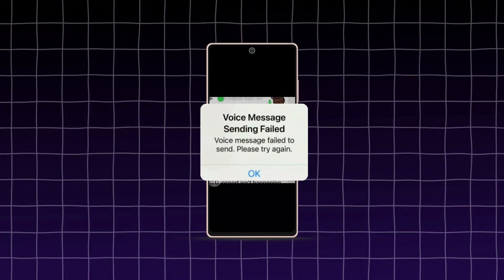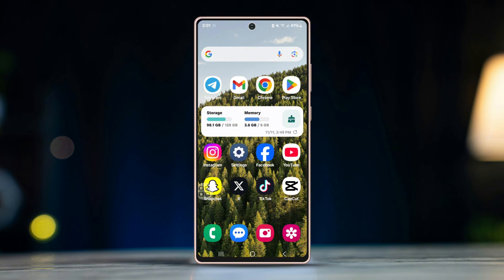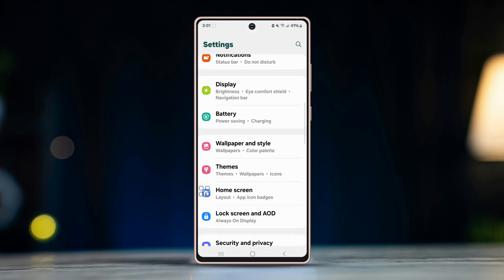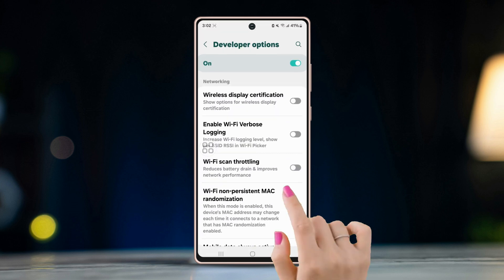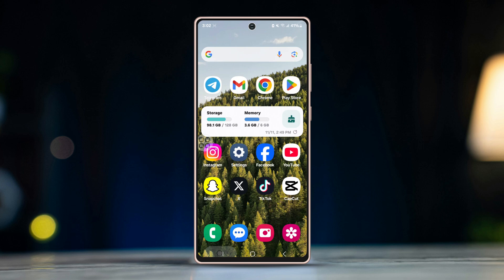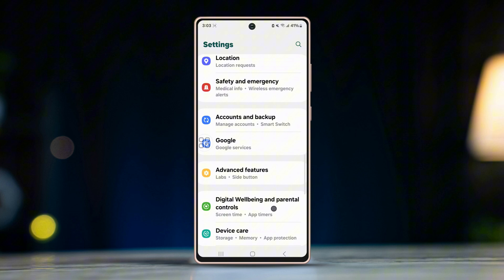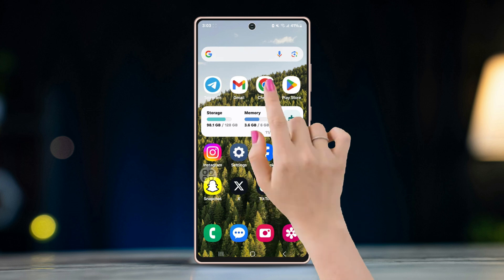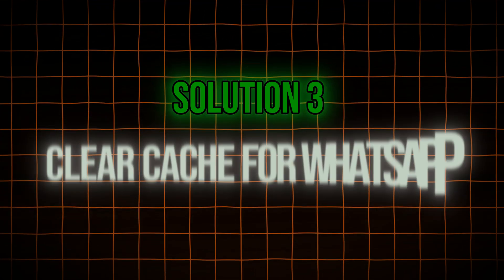How To Fix WhatsApp Voice Message Not Sending Problem | Can't Send Audio Message From WhatsApp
Wondering why the voice message is not working on your WhatsApp? Let's resolve the voice not sending issue on your WhatsApp together! This video will give you the detailed solutions you can use to solve the WhatsApp audio text problem so you should just follow it step by step and I'm sure at least one of them will help you to solve the audio text issue on your WhatsApp!

When WhatsApp can't send voice messages, it can become really frustrating since without voice you will not be able to have fast-paced conversations. So Let's not waste time and learn how to get your audio on WhatsApp back on track!

00:01- Video Intro
00:25- Do Some Basic Settings
01:07- Solution 1: Check WhatsApp Permissions
01:29- Solution 2: Check Internet Connection
01:50- Solution 3: Clear Cache For WhatsApp
02:10- Solution End